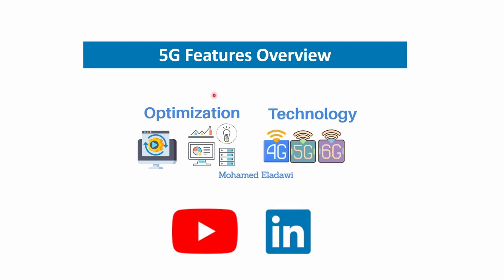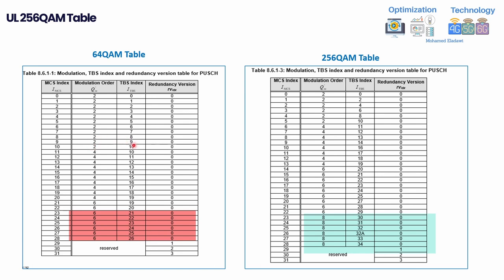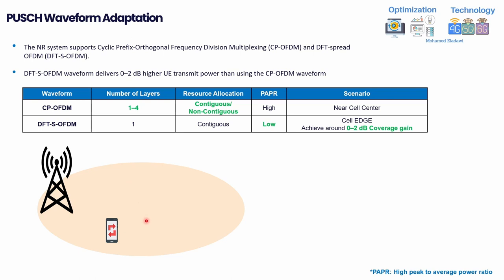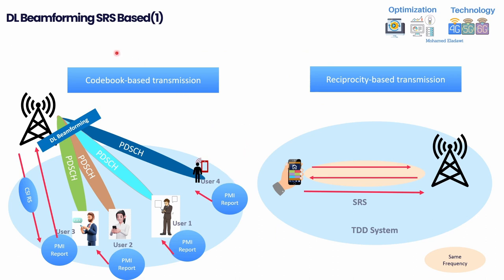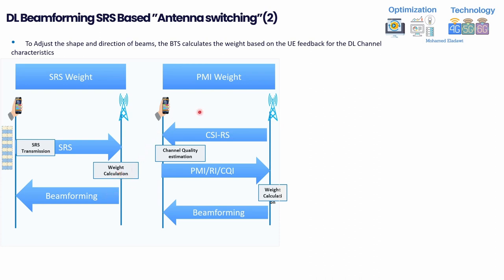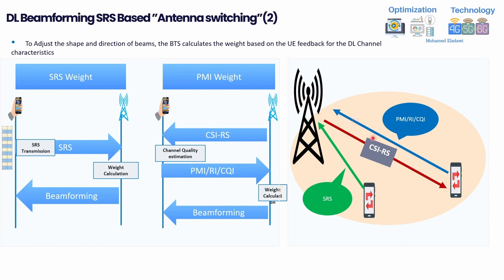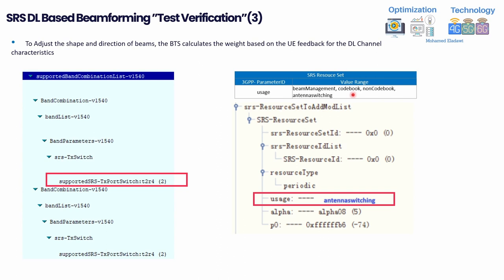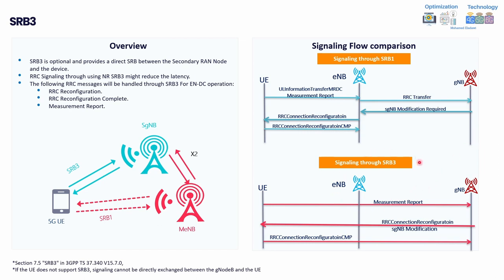5G RAN Features Part 1 DL Beamforming SRS Based, UL 256QAM, New Waveform & SRB3